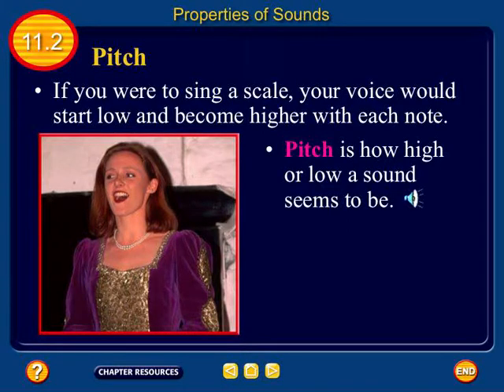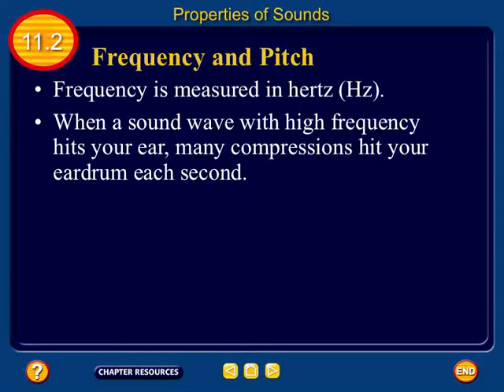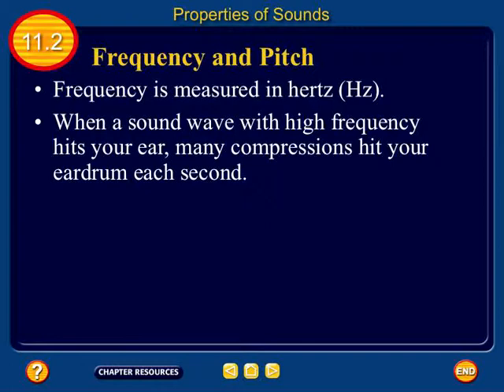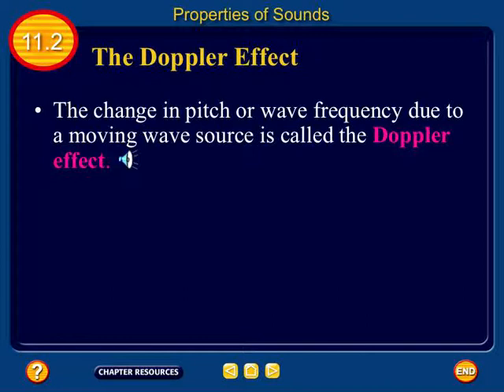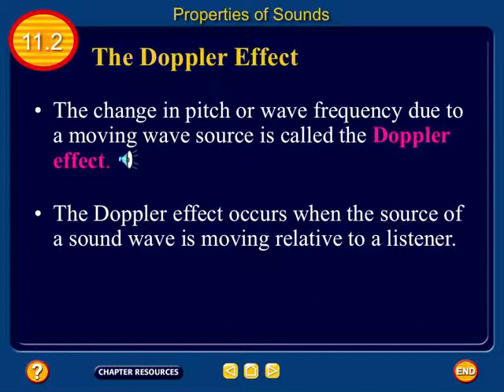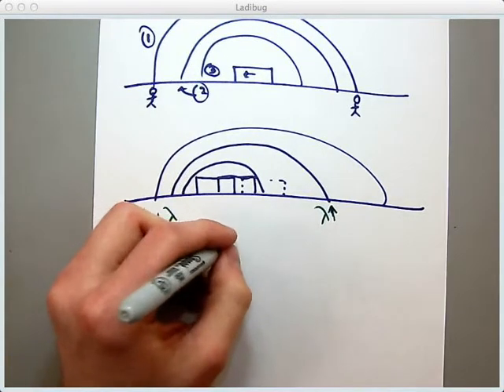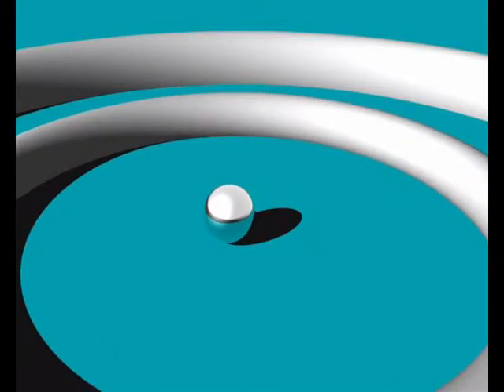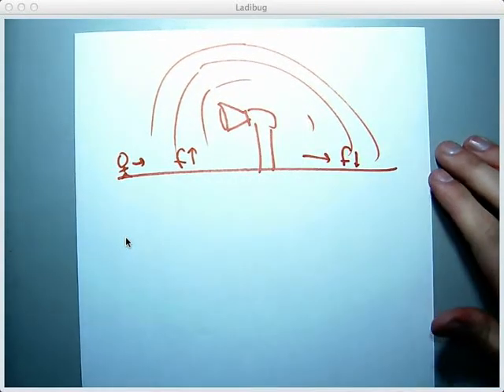Pitch and Frequency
Chapter 11.2 of Physical Science